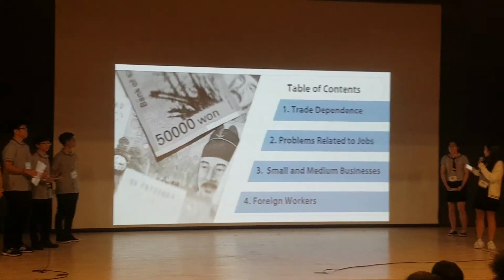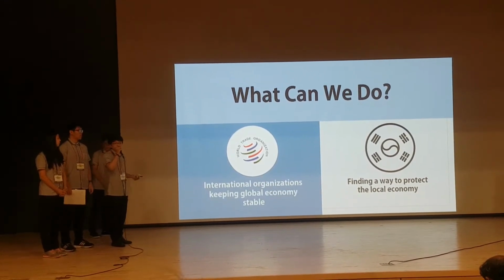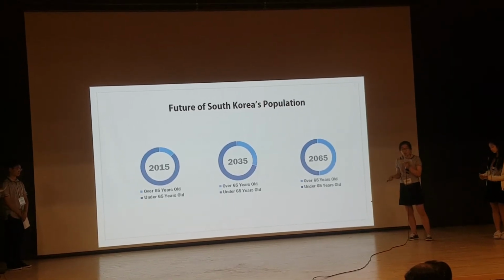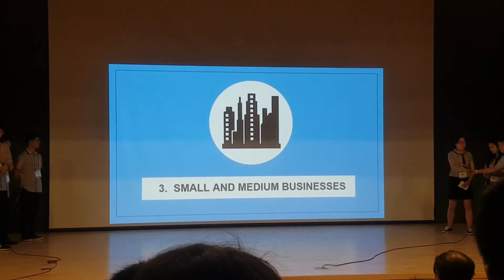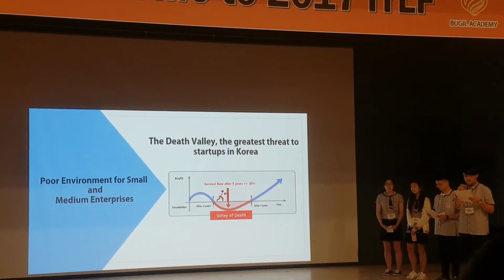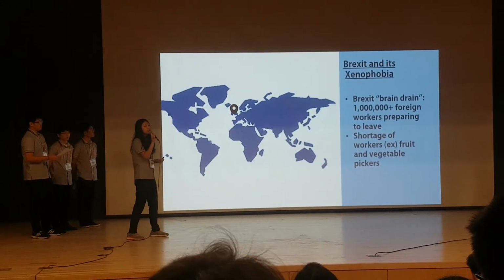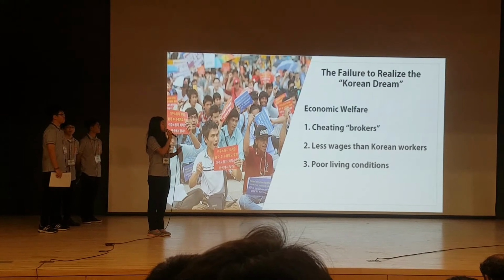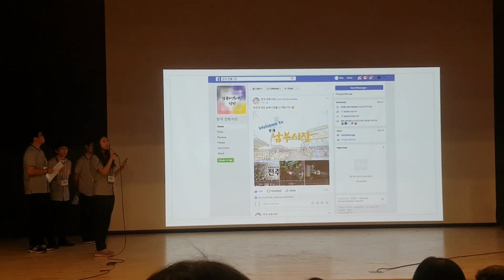IYLF 2017: Bugil Academy Presentation